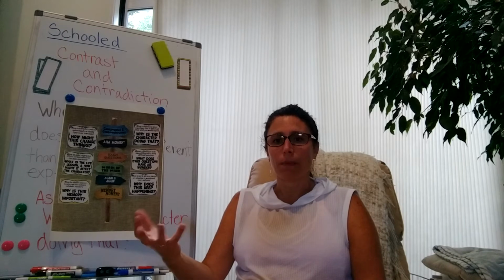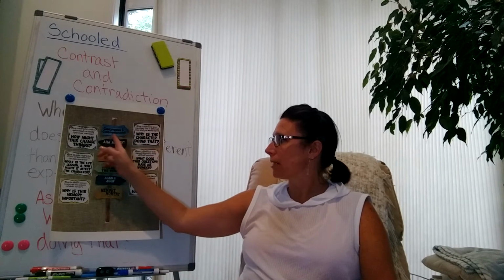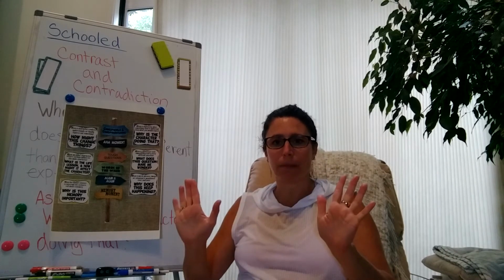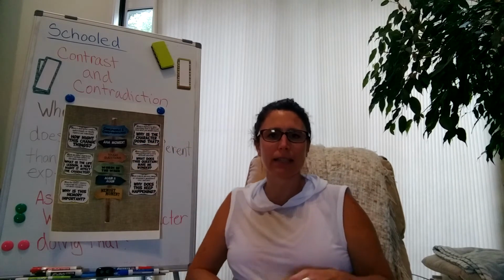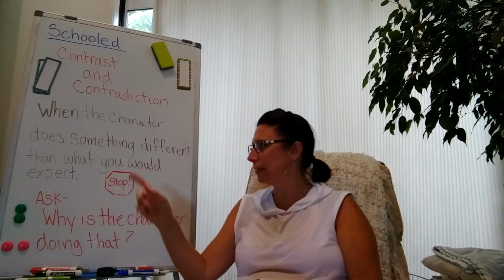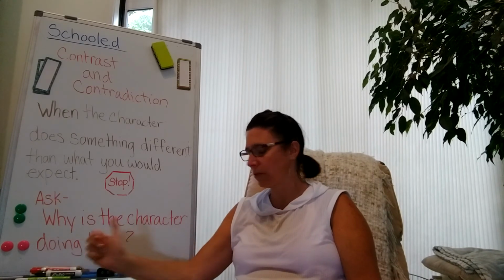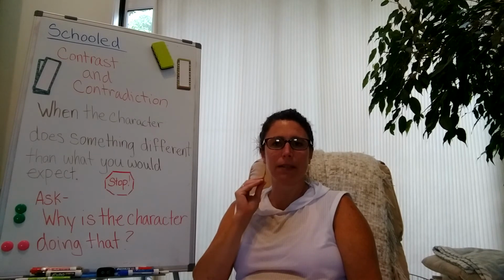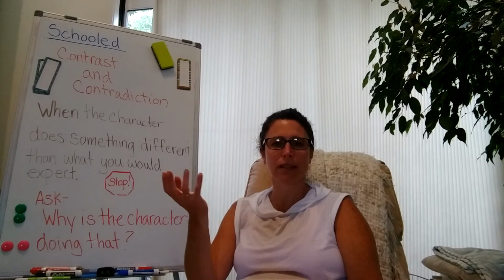Schooled Ch 7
Notice and Note - Contrast and contradiction.